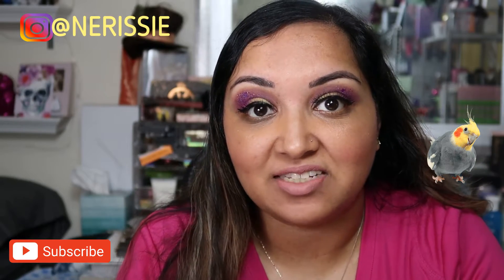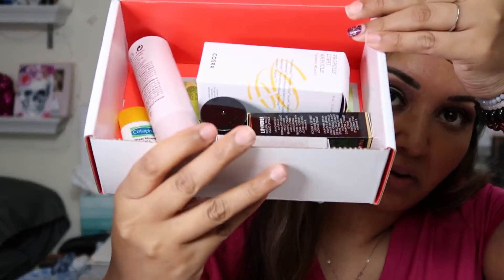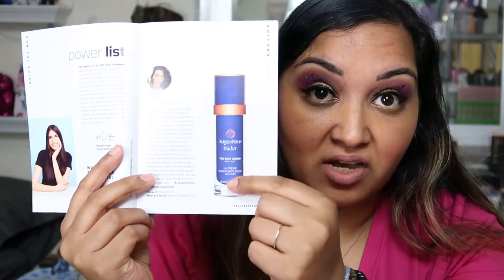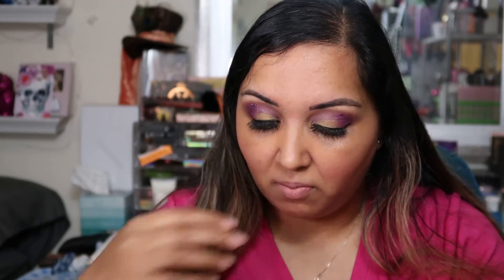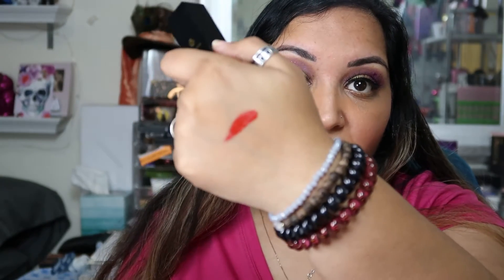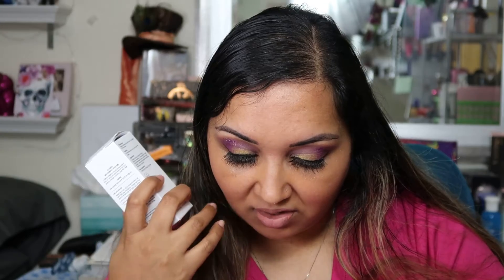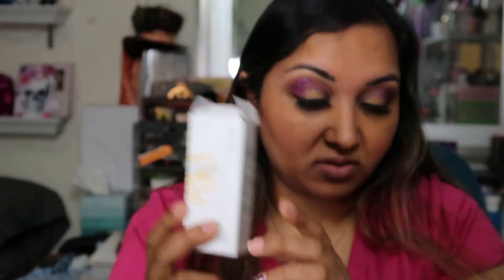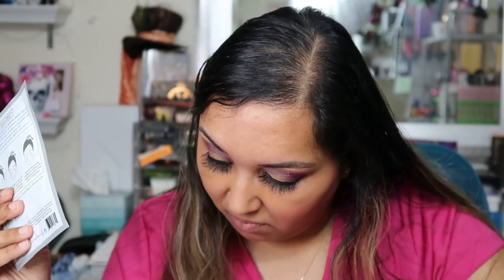ALLURE BEAUTY BOX || MAY (LATE) || HELLO SUMMER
Hi Every Birdie, Welcome back and Happy Summer. May is the beginning of summer and closer to FALL. Im not a fan of summer. What are your summer plans?  Here is my Allure Beauty Box review- This was an overall good box.

@augustinusbader The rich cream deluxe size.
🌌 @wander_beauty Sight C-er vitamin C concentrate deluxe size
🌌 @josephinecosmetics Liquid lip Tiphaine
🌌 @cosrx Propolis light Ampolue
🌌 @belifusa Moisturizing eye bomb
🌌 @purlisse Matcha green face mask